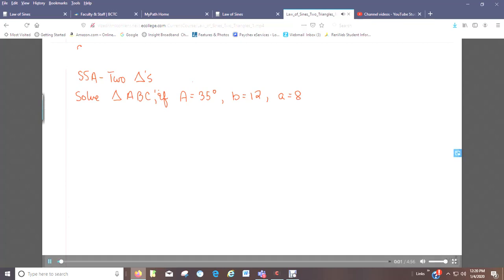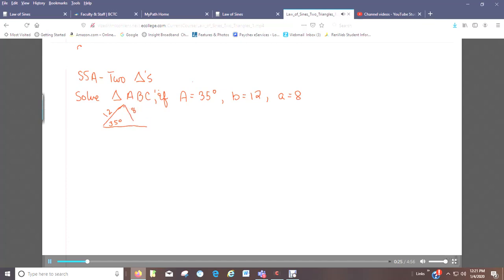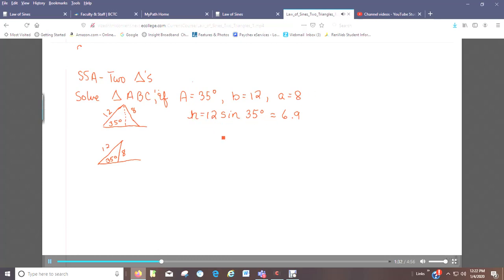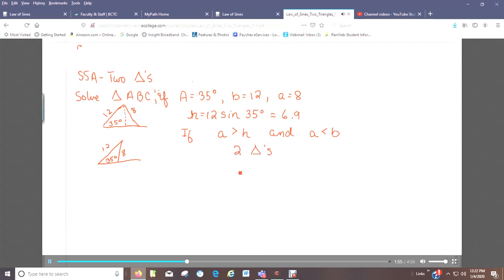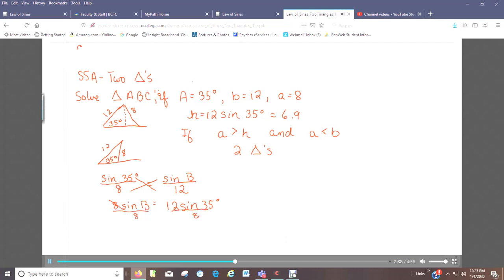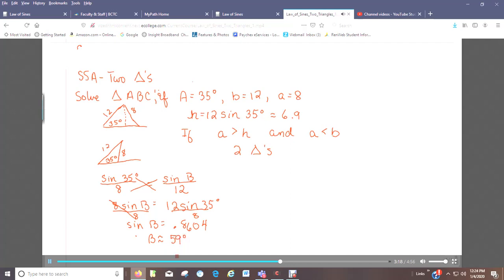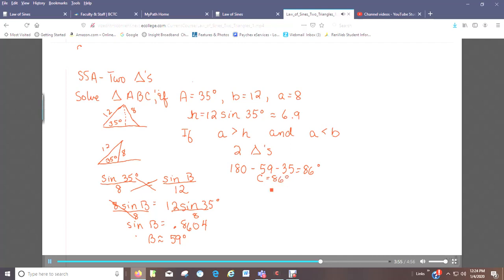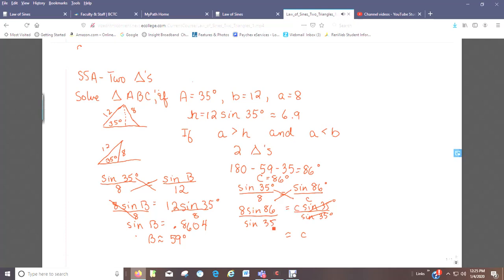Law of Sines Two Triangles part 1